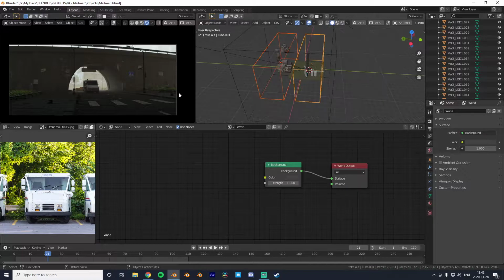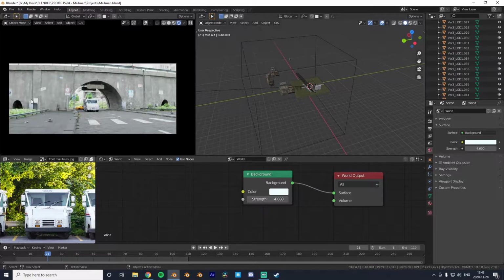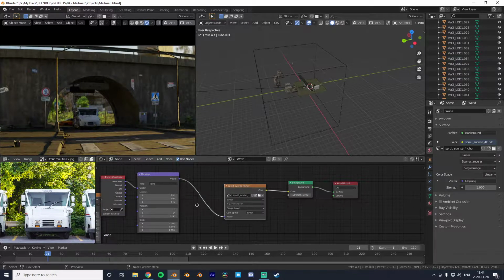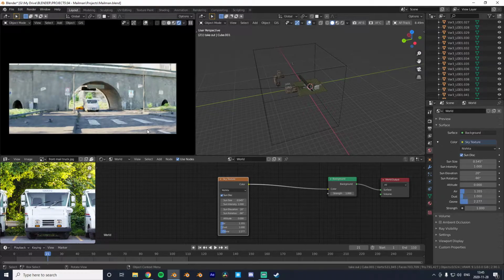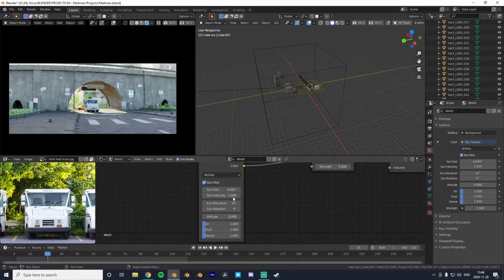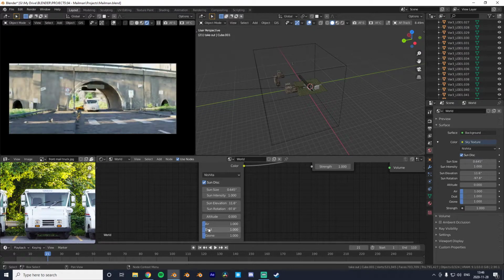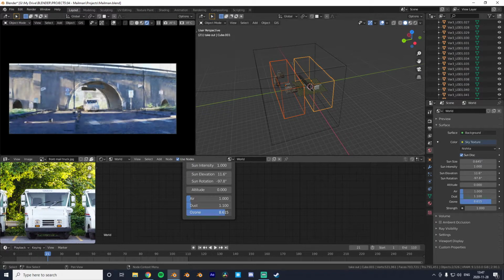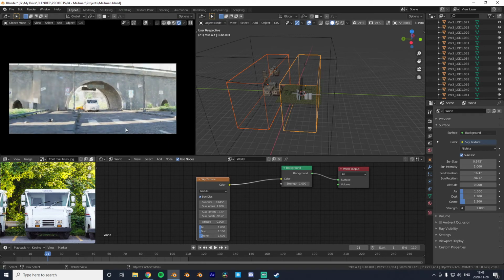The best way to light your scenes, even better than HDRIs - Tutorial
Hey guys! In this video I'll be going trough how to use the Sky Texture node in blender. Hope you find it helpful!